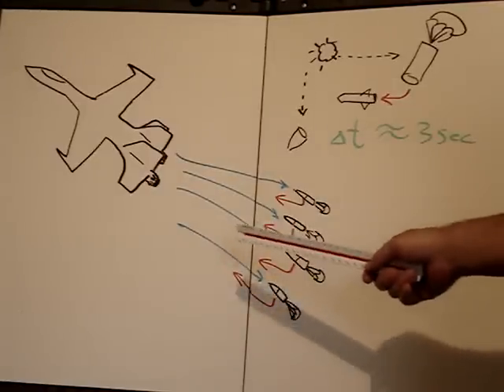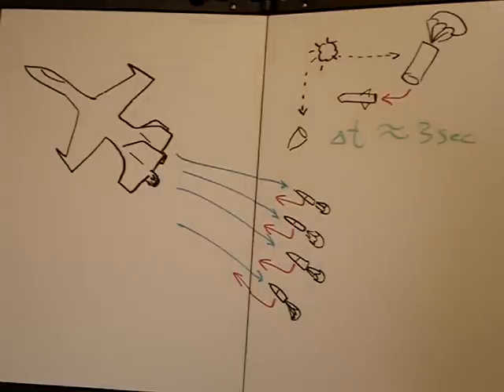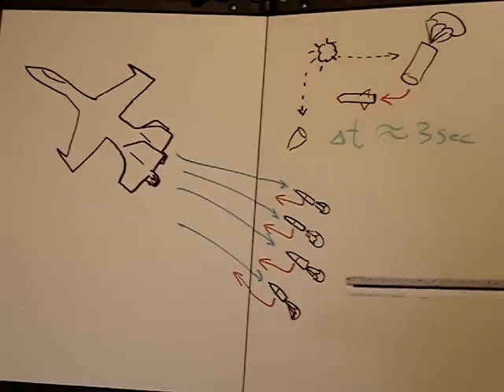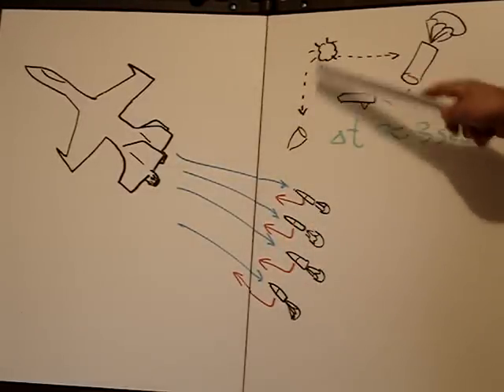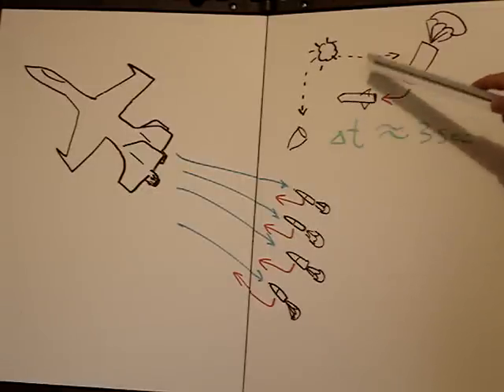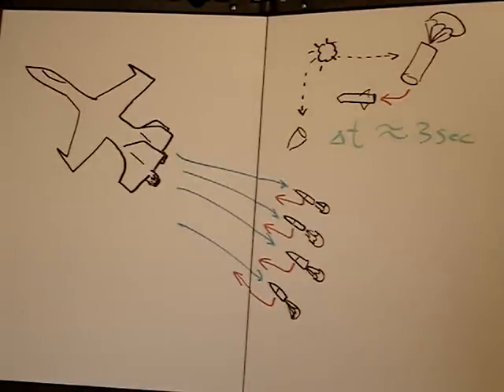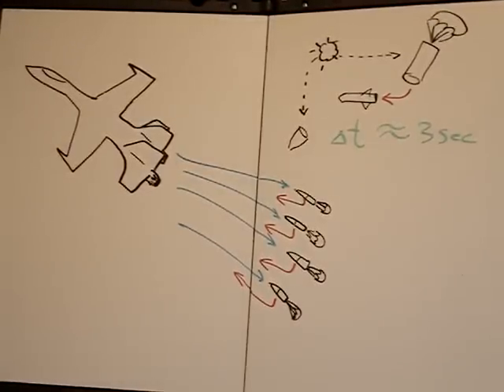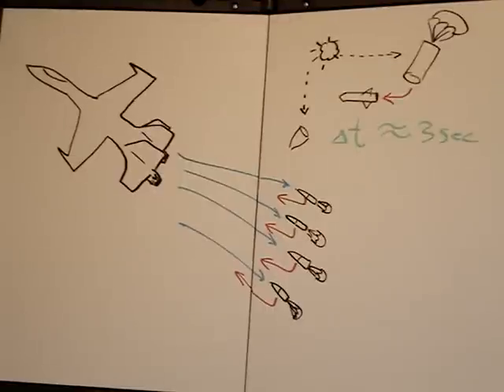Su-27? Su-35? air to air rearward deployed missile defense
These missiles deploy to the rear as defense against close pursuit in dogfights. Small parachutes deploy, slowing them down and bringing them horizontal. A small event releases the nose cone. Inside is a smaller missile, which fires and leaves the carrier-shell behind. (is the outer shell a deception?)

Scene 1: In the dream, a Russian fighter plane strafed American infantry who were holding a line, and appeared to be dug in. Two Apache helicopters (or similar) appeared and went in pursuit.
One of the helicopters was behind the fighter plane, which deployed these missiles. The helicopter passed them, and that was when the canisters popped open and the little missiles fired up and at least one hit the helicopter, which went down.

Scene 2: a quiet hospital room. An Air Force colonel walks into a lager-than-usual hospital room and greets a man in a bed who is heavily bandaged.
The colonel tells the man his helicopter had been shot down and he has been unconscious a number of days.
The pilot in the bed asks, “What about my co-pilot?”
“I’m sorry,” says the colonel. “He did not make it.”
At this point, the surviving pilot weeps heavily.
END of dream

This video shows a style of munition very similar to what I saw in the dream. The principle is the same.

In this dream-vision, the American aircraft passes the air to air missiles, which fire just after he passes.

Address of Key Publishing Aviation Forum in which mention is made of the Su-35 and "rearward deployed air to air missiles."